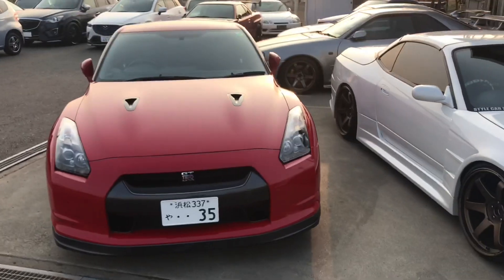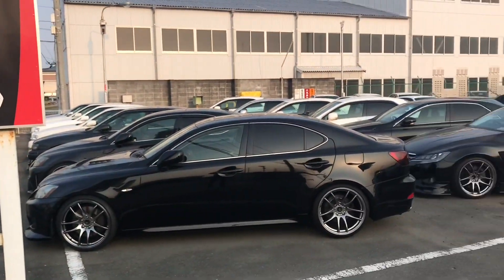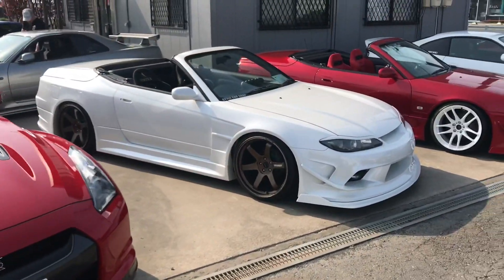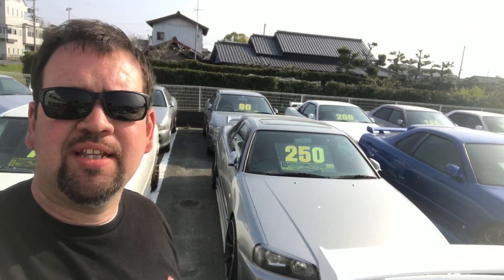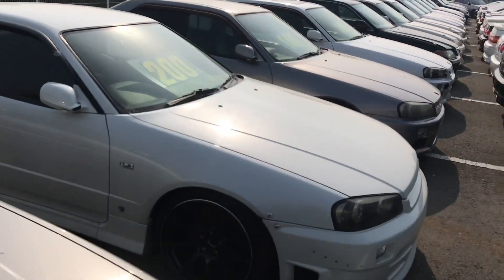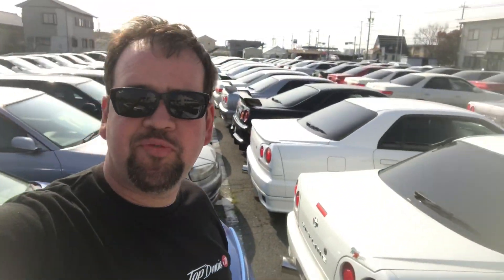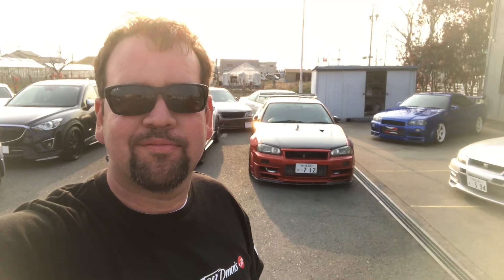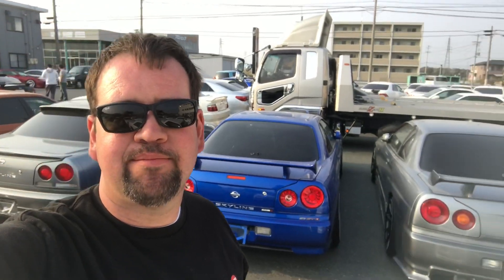Loja de skylines style car shop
Style car shop Japão loja de carro esportivos